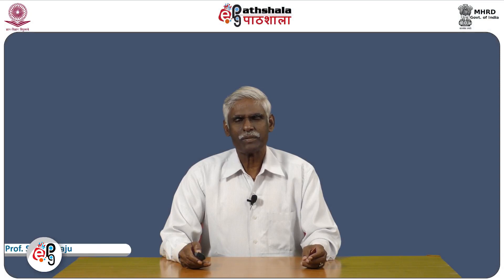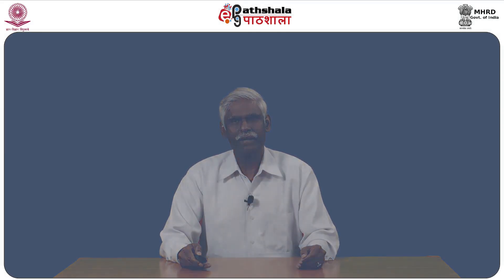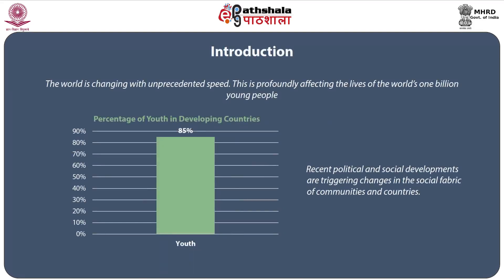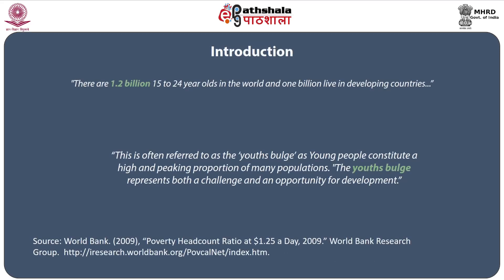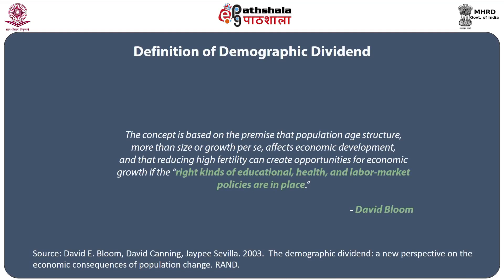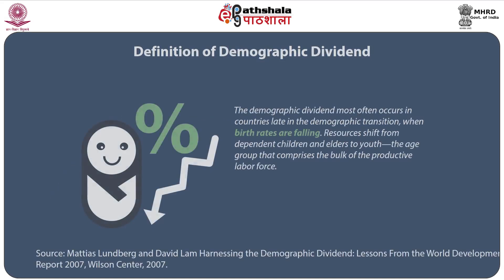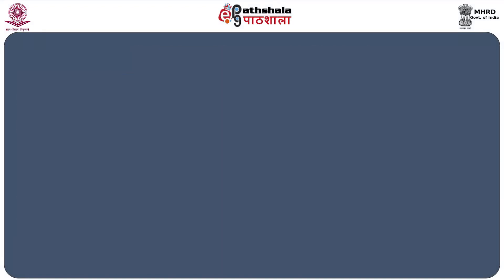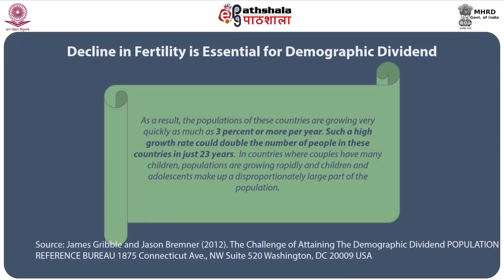M-13. Youth and Demographic Dividend